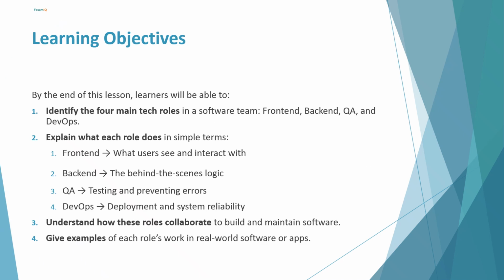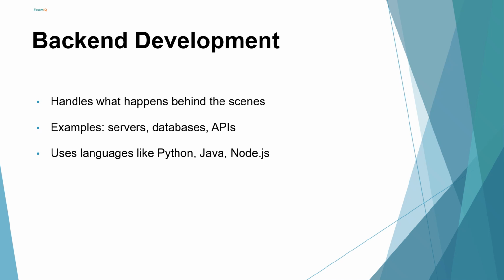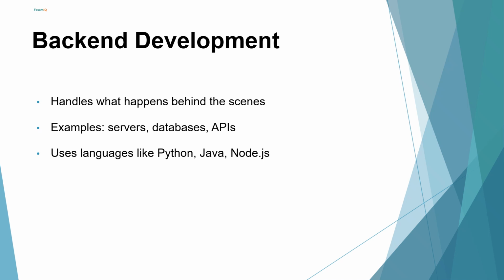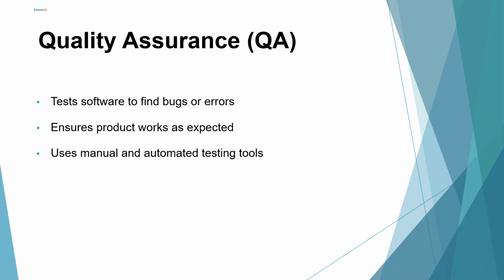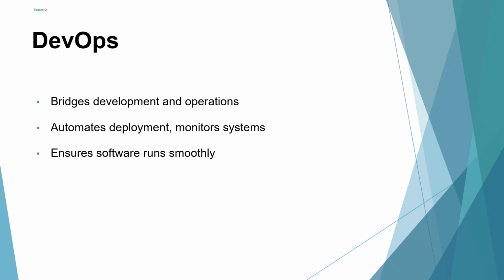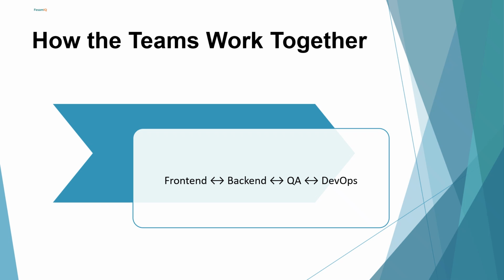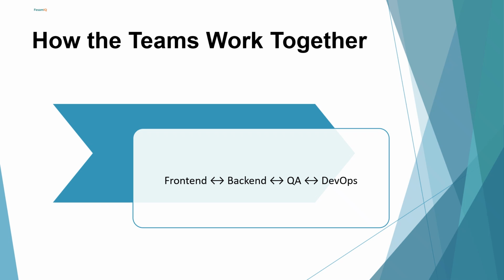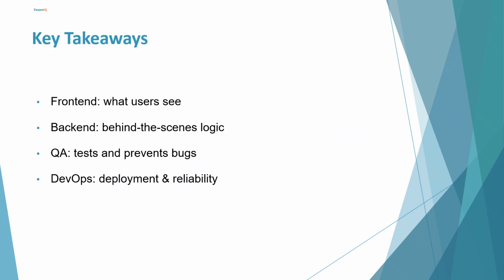Intro to Tech Teams for Product Managers | Roles & Collaboration Explained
Want to understand how Product Managers work with tech teams?

In this lesson, we break down the **structure, roles, and responsibilities of tech teams** that Product Managers collaborate with, including:

✔ Developers / Engineers
✔ QA / Testing Teams
✔ DevOps / Infrastructure

Learn how PMs communicate, prioritize, and align cross-functional teams to deliver successful products. This beginner-friendly lesson is part of our **Product Management Career Launch Bootcamp**, designed to give you real-world PM skills.

What you’ll learn in this video:
- Key roles in a technology team
- Responsibilities of developers, designers, QA, DevOps, and data teams
- How PMs collaborate with tech teams
- Best practices for alignment, communication, and workflow

💬 Comment with which tech team role you find most confusing